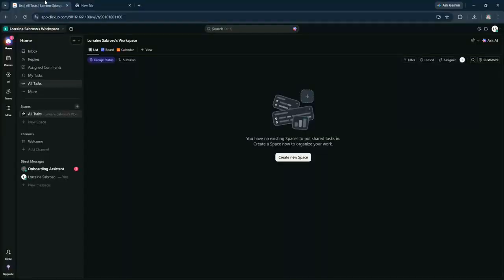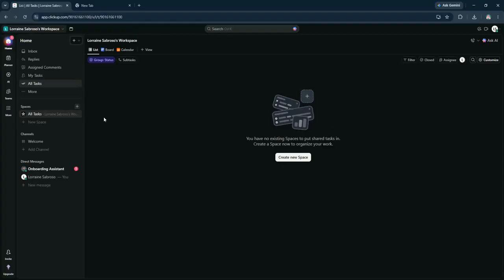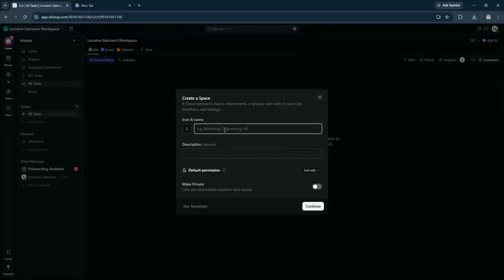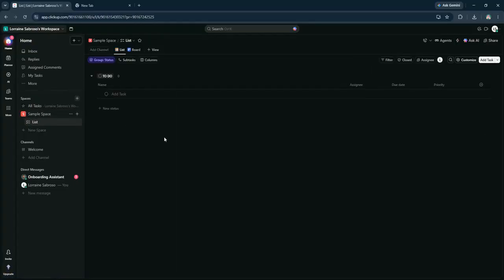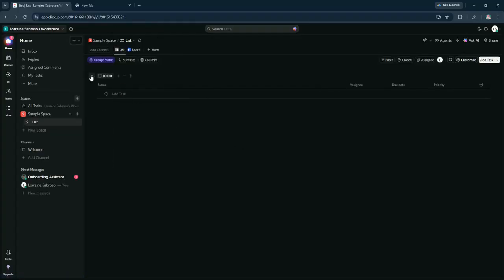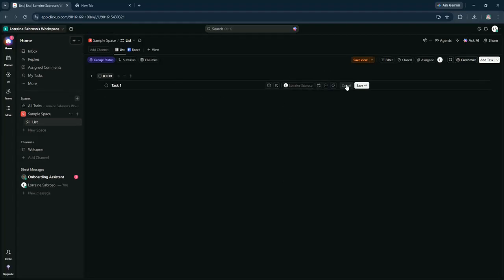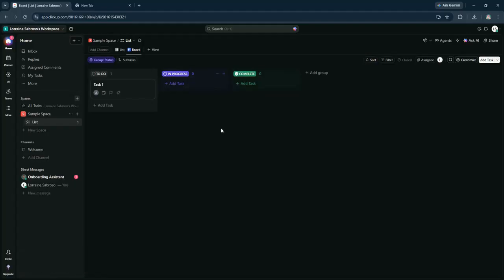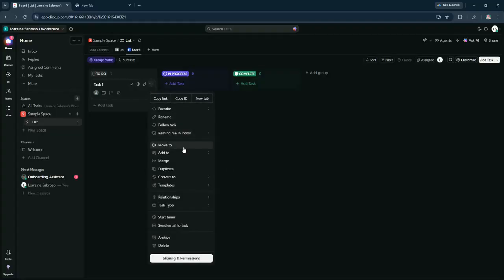How to Understand ClickUp - Beginners Guide 2026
Learn how to understand ClickUp.

This comprehensive tutorial breaks down ClickUp’s features, helping you master project management, task tracking, and team collaboration in one powerful platform. Whether you're a beginner or looking to optimize your workflow, you'll learn how to navigate ClickUp’s interface, customize views, and leverage its automation tools to enhance productivity. Discover tips and tricks to effectively manage tasks and projects, making ClickUp your go-to solution for organizational success.